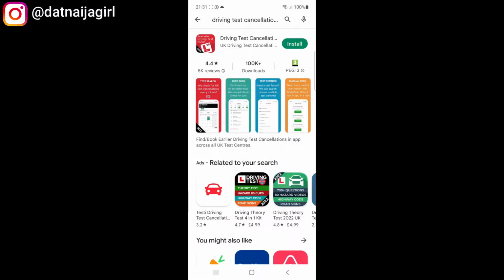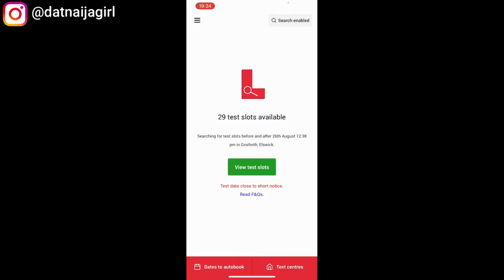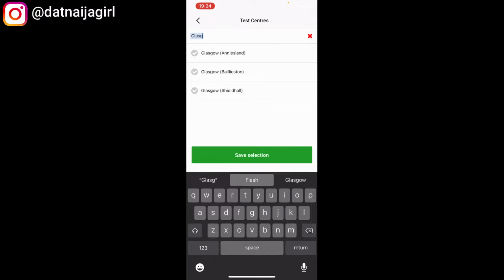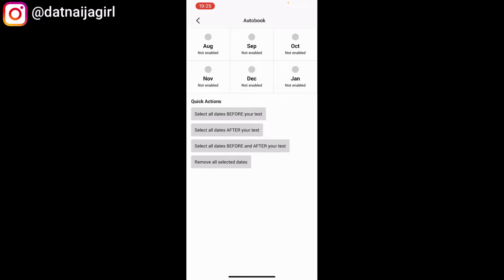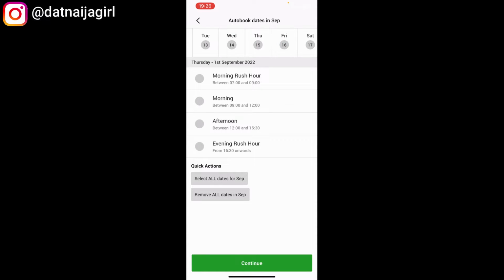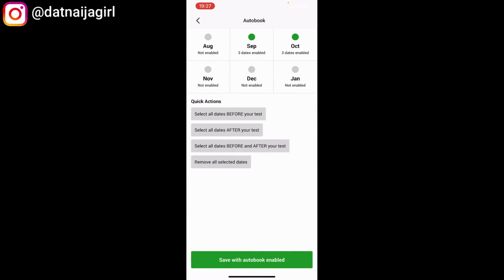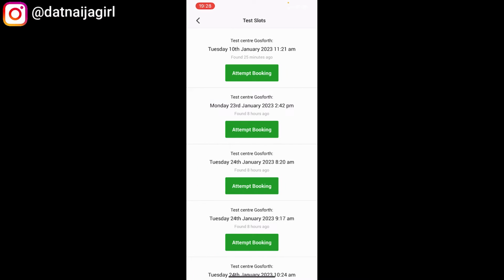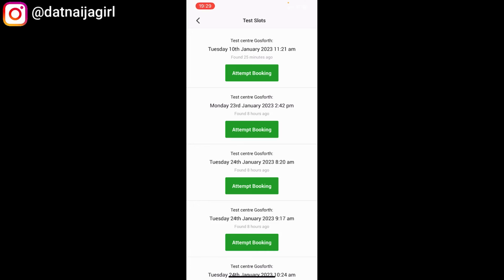This autobook strategy gets you a driving test date in UK FAST!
*MY MEDIA*
- Sony ZV-1
- Ring light
- Acer Spin 5 Laptop